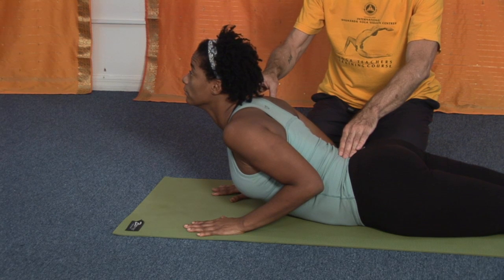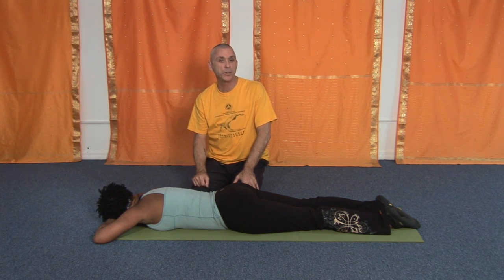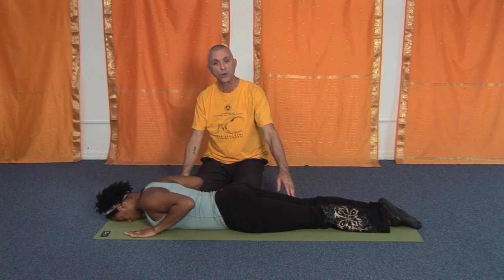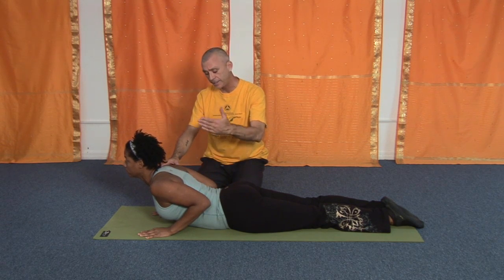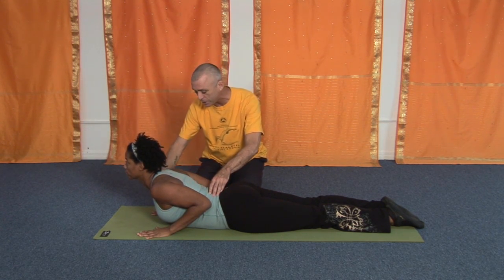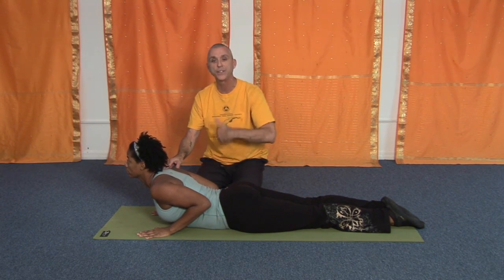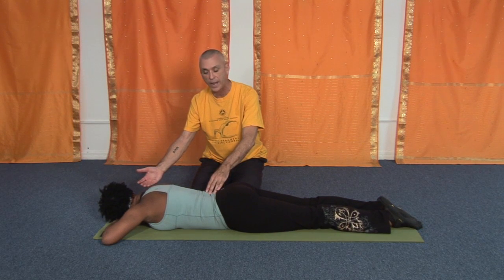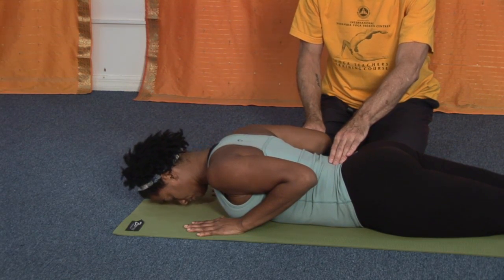Yoga Therapy : Yoga Treatment for Cancer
Yoga poses can help stimulate the lymphatic system, assisting your body in fighting cancer. Boost your immune system using yoga techniques presented by a professional yoga instructor in this free video.

Expert: Jeffrey Navarre
Bio: Jeffrey Navarre owns the Light In Shining Armor Yoga Studio in Pinellas Park, Florida.

Series Description: Yoga is a useful tool for treating many common ailments. Discover the therapeutic benefits of yoga in this free video series presented by a professional yoga instructor.